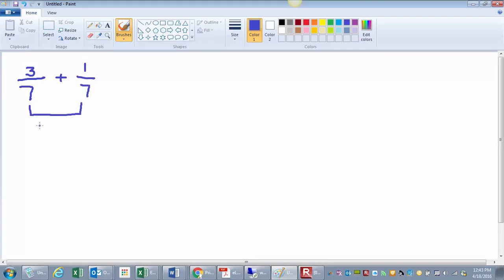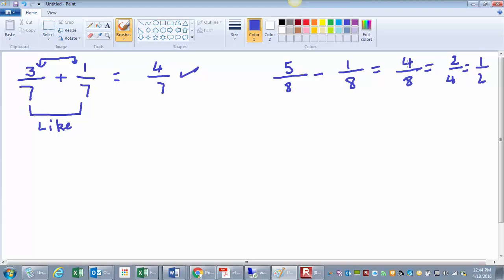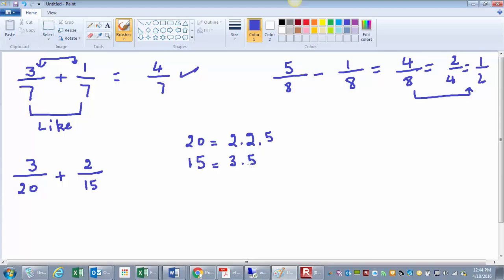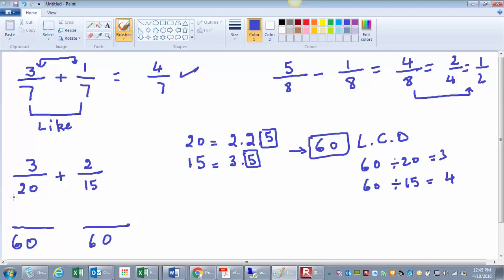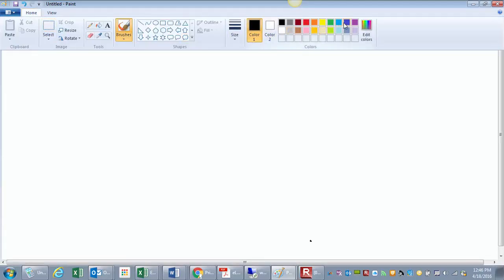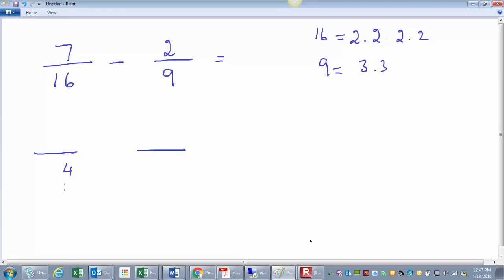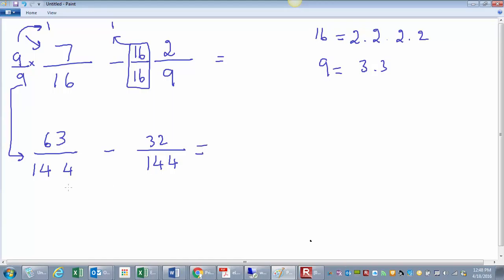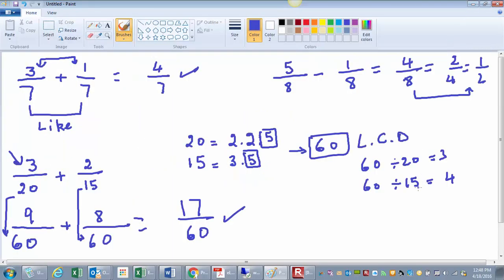Adding and subtracting fractions